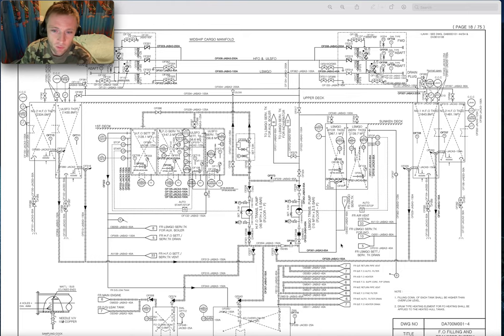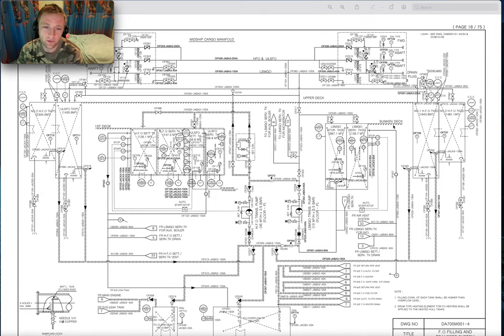How to reduce CO2 impact in marine industry.